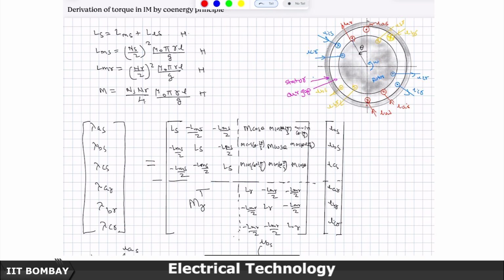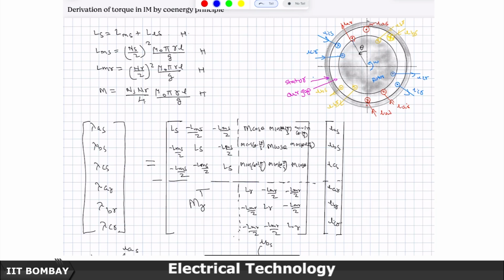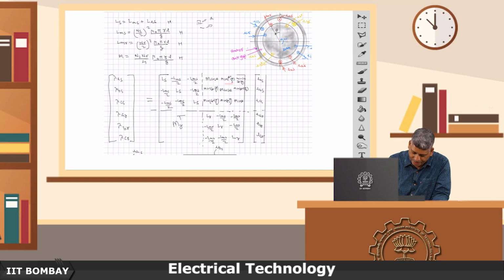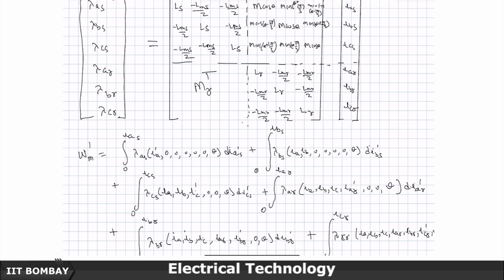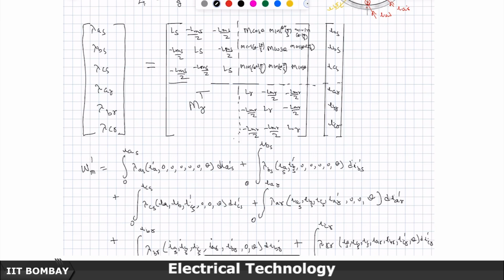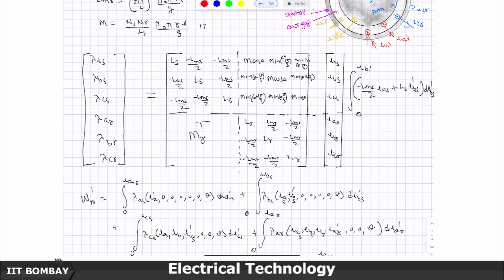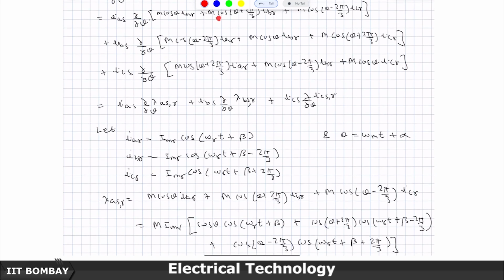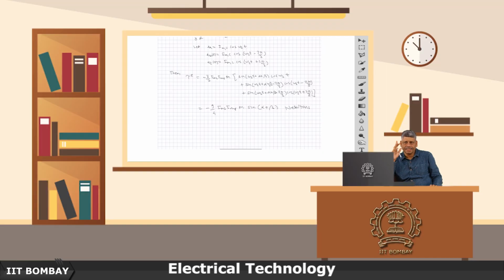Torque in Induction Motor via Co energy#ch19